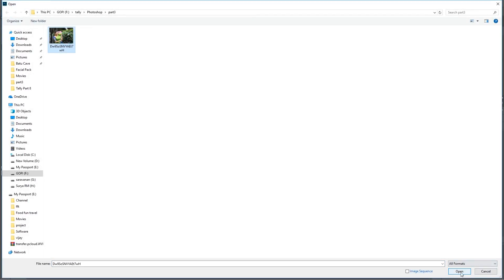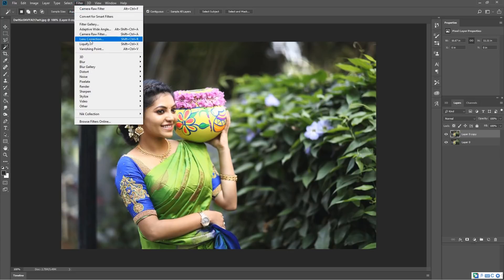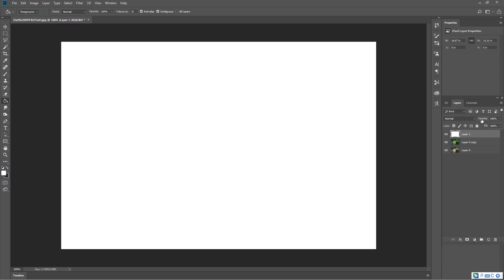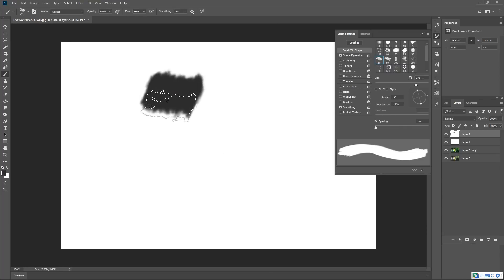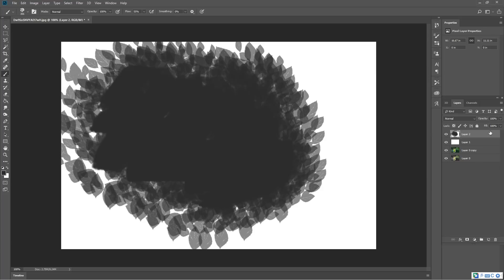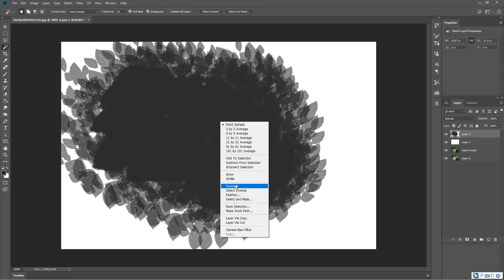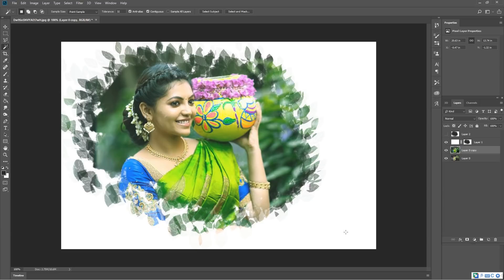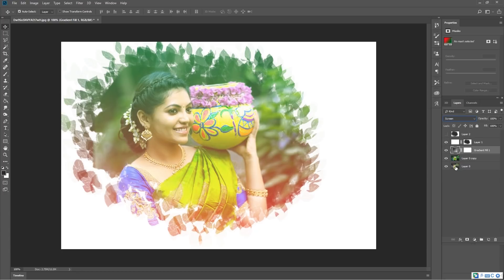Amazing Photo Effects Paint Splash on face using Brush | Photoshop Tutorial in Tamil 2019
Amazing Photo Effects Paint Splash on face using Brush |   Photoshop Tutorial

In this video we learn to turn your Photo into splash paint effect using brush and very simple method and Following instruction

Media Partner : தமிழ் அகாடமி / Tamil Academy